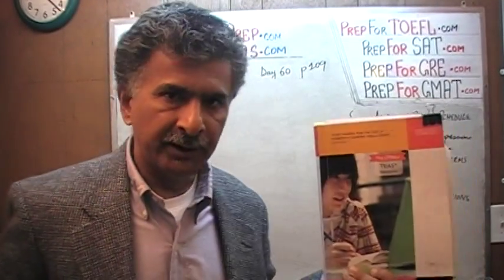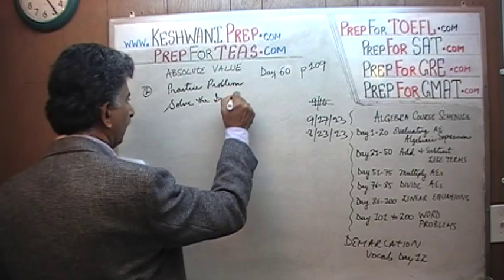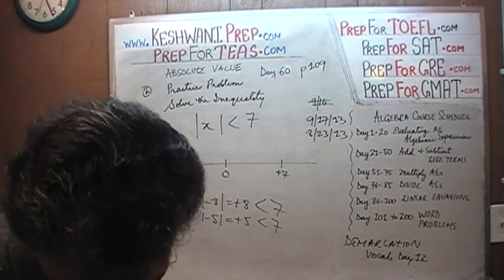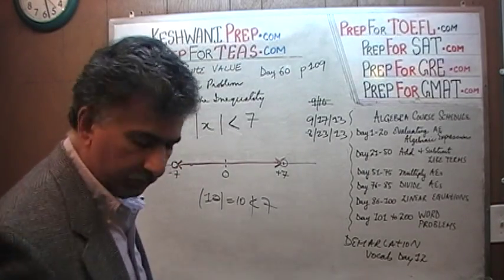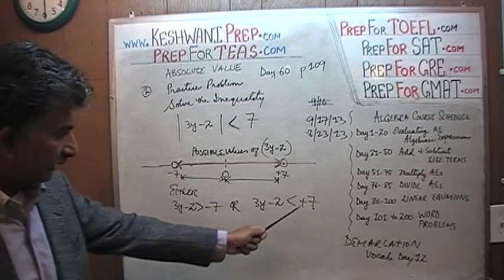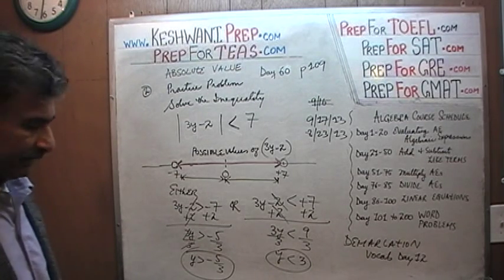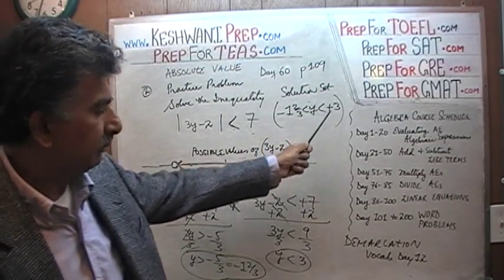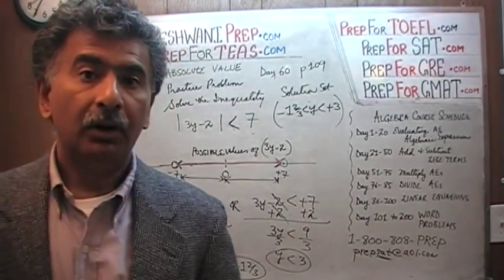Algebra Absolute Values, TEAS V, Math Day 60, p109, Online Math Tutor KeshwaniPrep.com